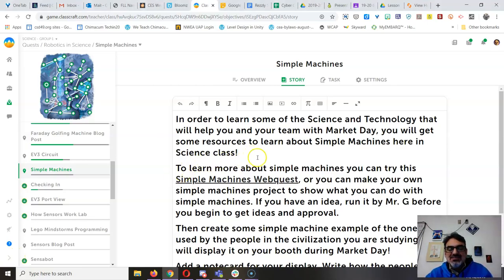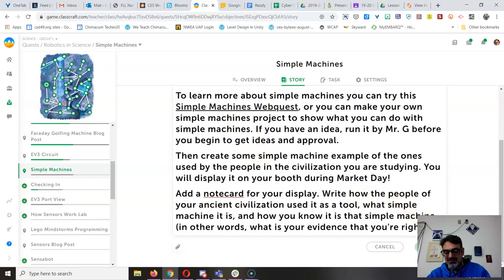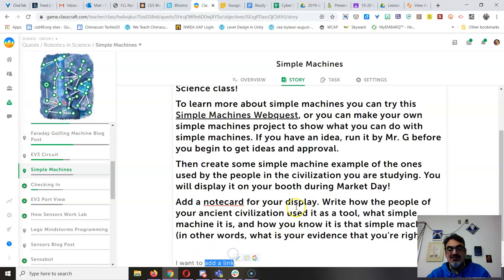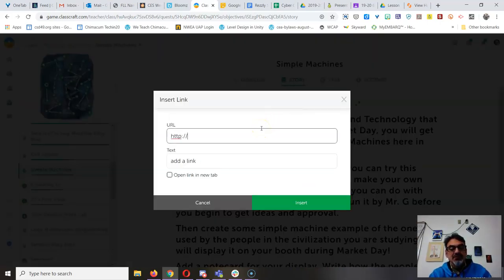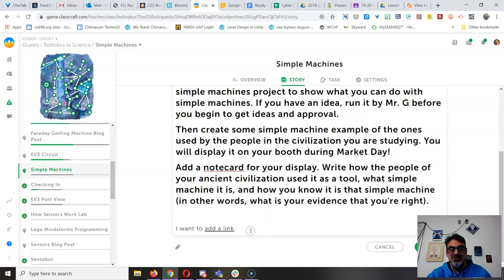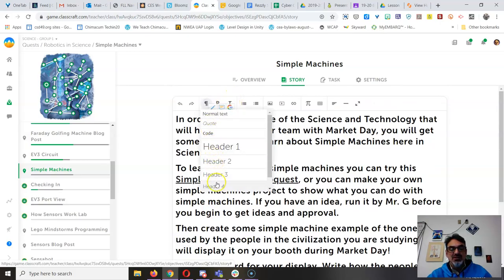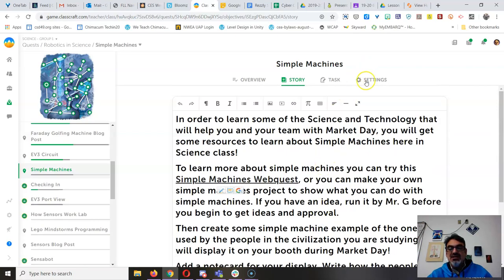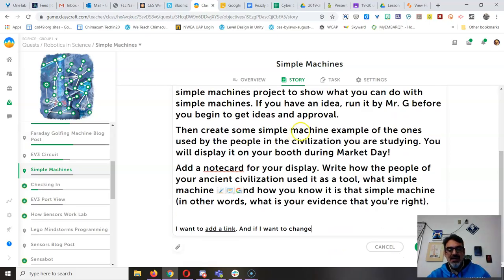Classcraft Menu Request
New feature requested for Classcraft.